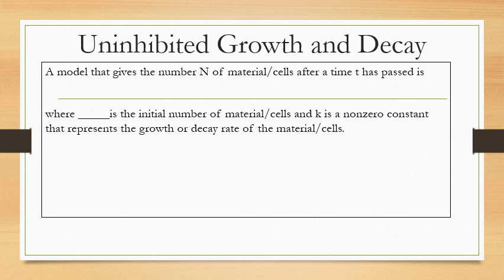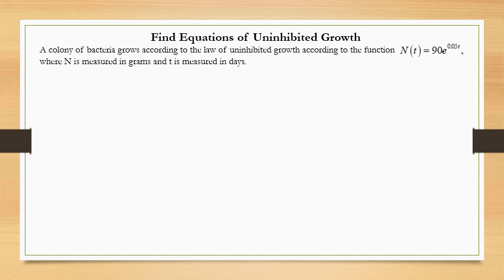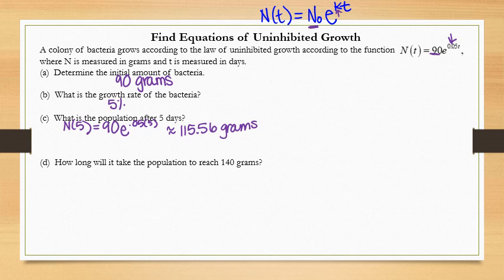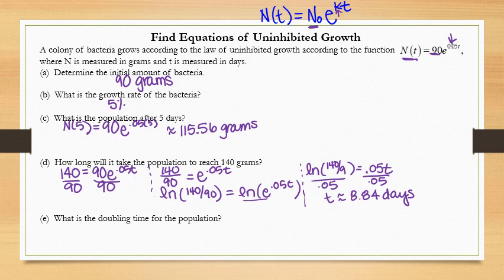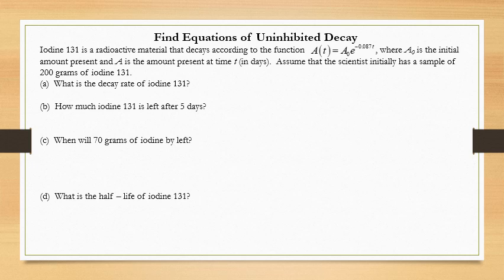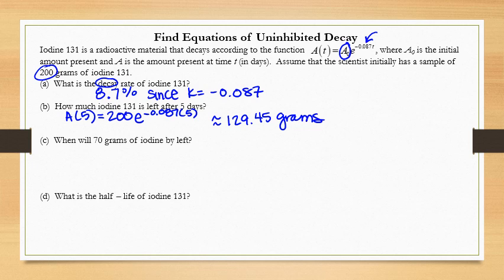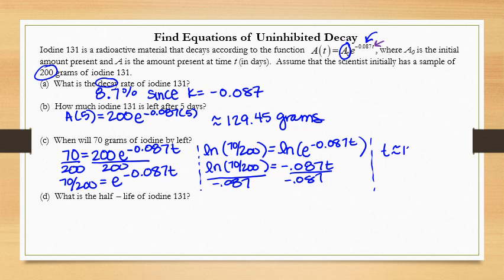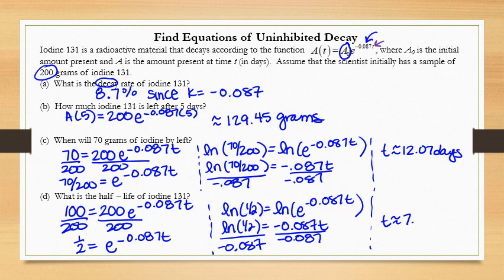4.8 - Find Equations of Populations That Obey the Laws of Uninhibited Growth or Decay